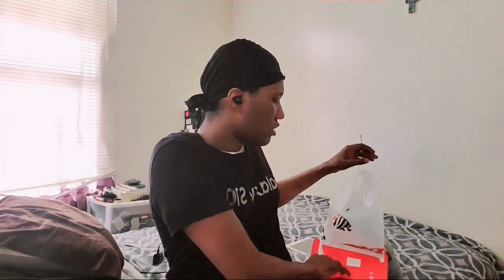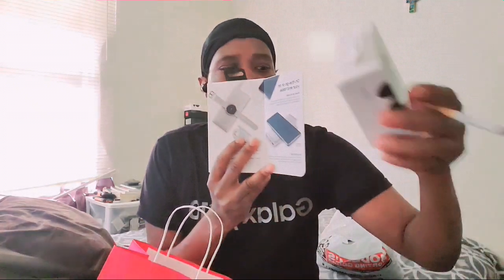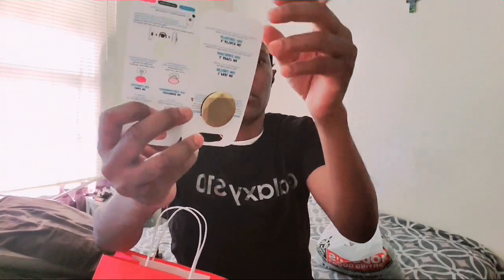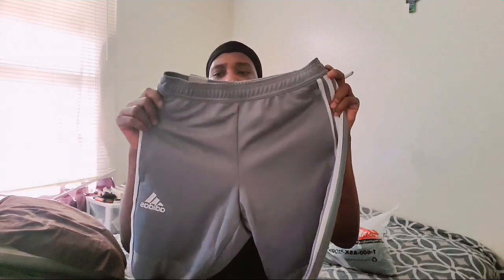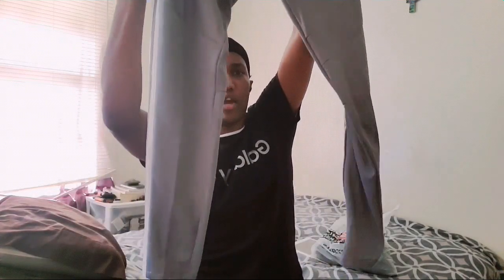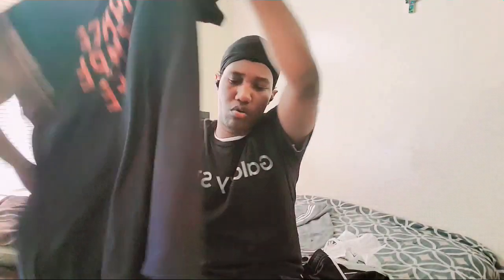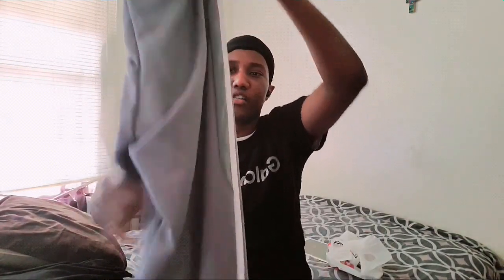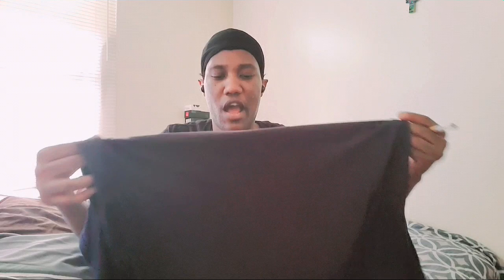Shopping Haul 2019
I did a tiny bit of shopping. I could've bought more stuff to keep your eyes interested and entertained but this stuff came out to almost $300 so it's not much except a mini shopping haul

Also have new products shipping to me soon from Amazon so I'll definitely be trying  them out and discussing about them. I I purchased Luxxwhite, Code Age's Setria formulated Liposomal Glutathione, Awanshine Mandelic and Kojic Acid Soap with alpha and beta arbutin plus glutathione, and Dr. G Brightening Peeling Gel for Dark Spots and hyper-pigmentation

Track description:  Very good vaporwave track by The Loyalist. Nostalgic, melancholic mood.